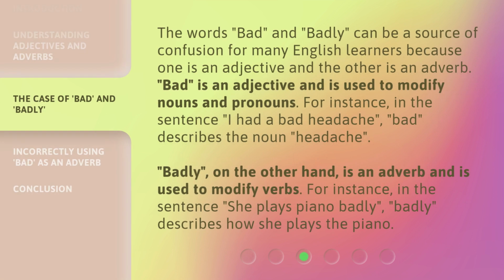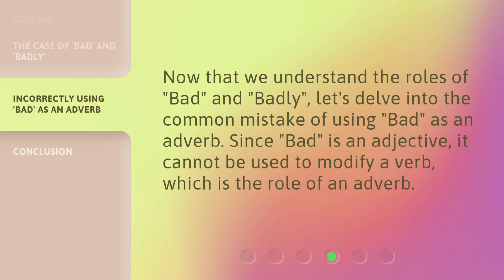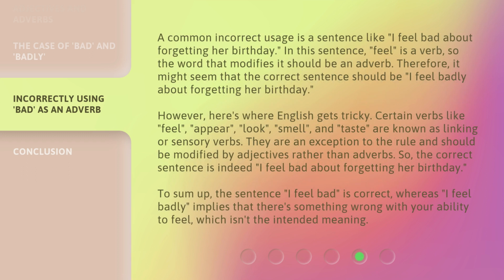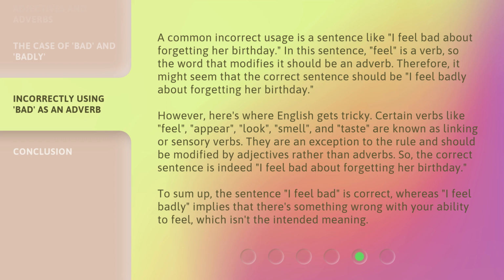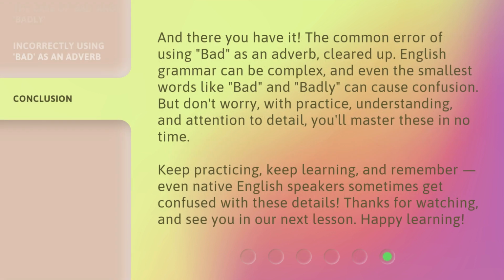Bad vs. Badly: Avoiding the Adjective-Adverb Mix-up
Avoiding the Adjective-Adverb Mix-up: Bad vs. Badly • Confused about when to use 'bad' and 'badly' in English? In this video, we'll help you avoid the common mistake of using 'bad' as an adverb. Learn the difference between adjectives and adverbs, and how to use 'badly' correctly to modify verbs. Watch now and improve your grammar skills!

00:00 • Introduction - Bad vs. Badly: Avoiding the Adjective-Adverb Mix-up
00:37 • Understanding Adjectives and Adverbs
01:04 • The Case of 'Bad' and 'Badly'
01:44 • Incorrectly using 'Bad' as an Adverb